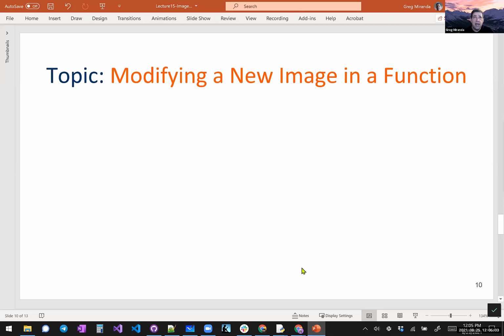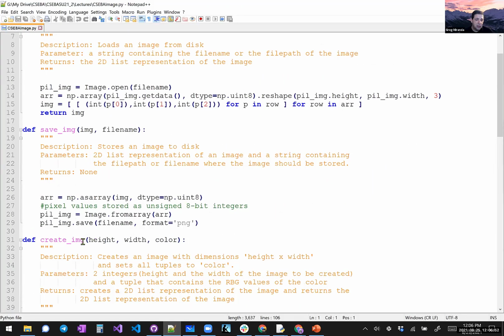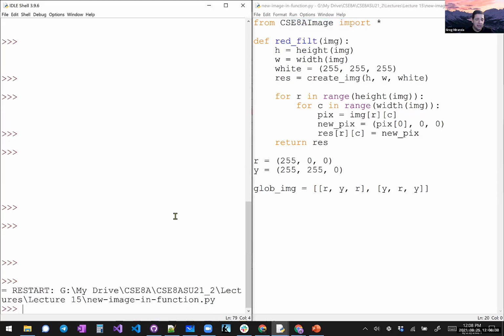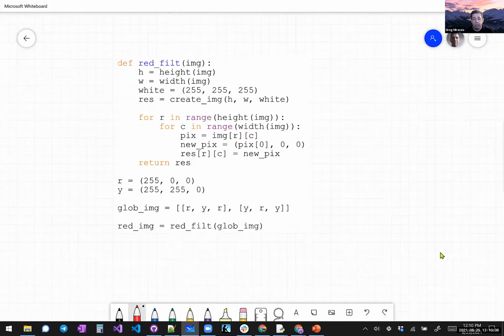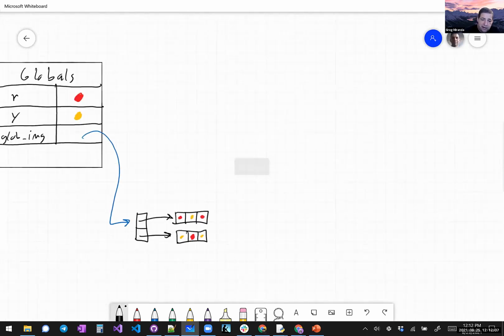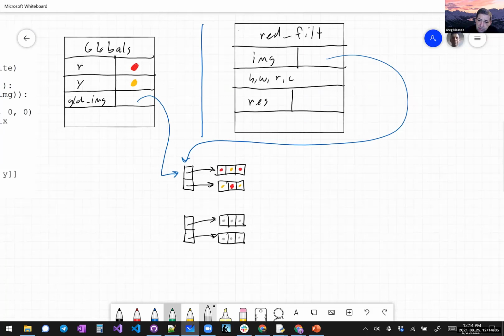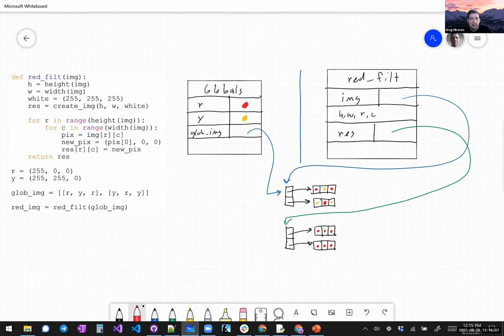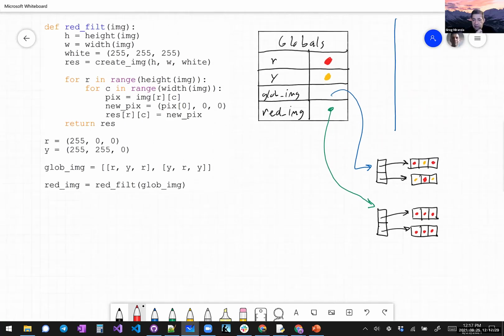2 Modifying a new image in a function